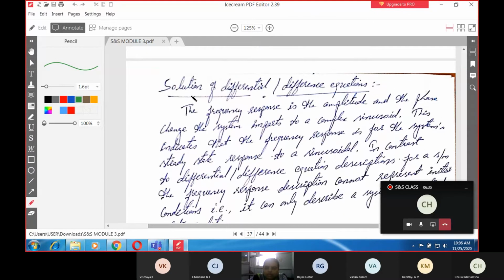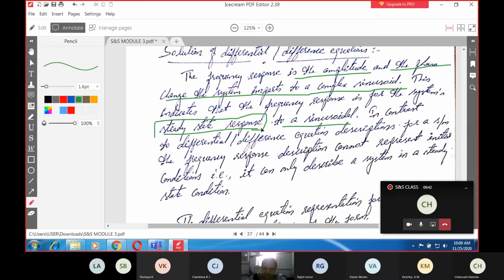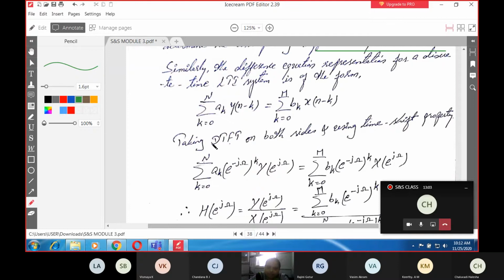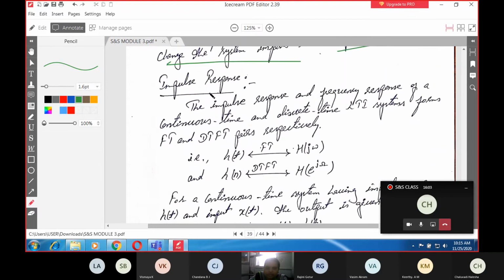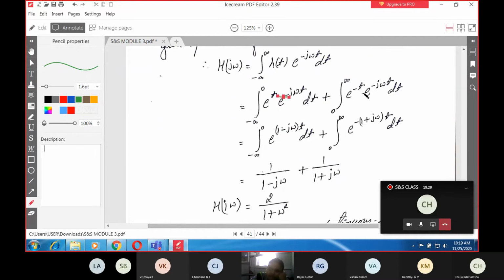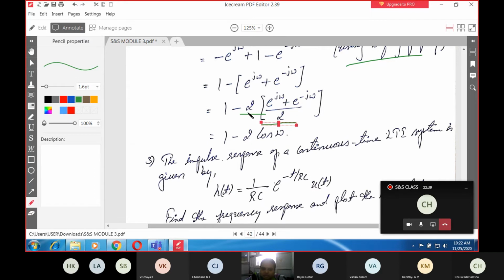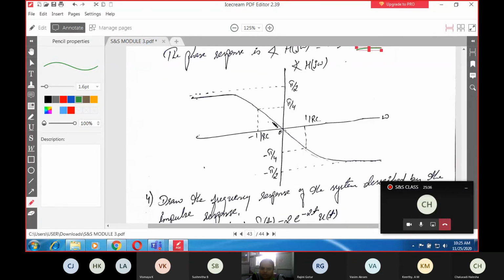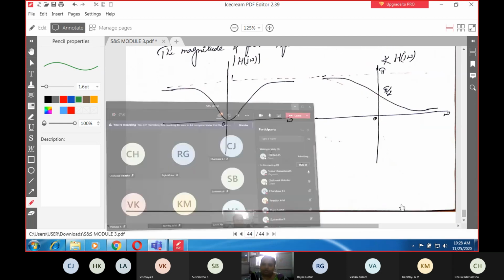Frequency response and impulse response of FT